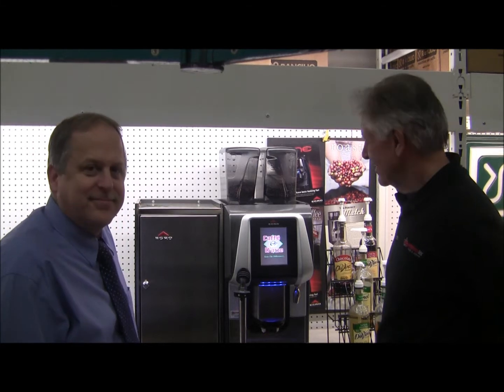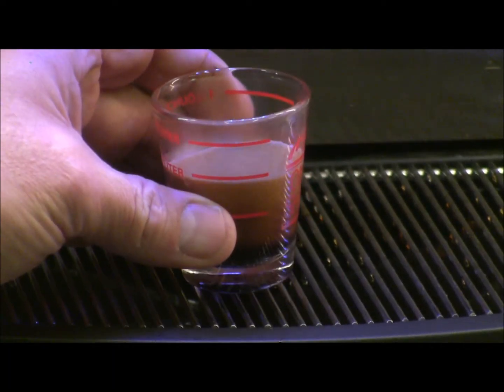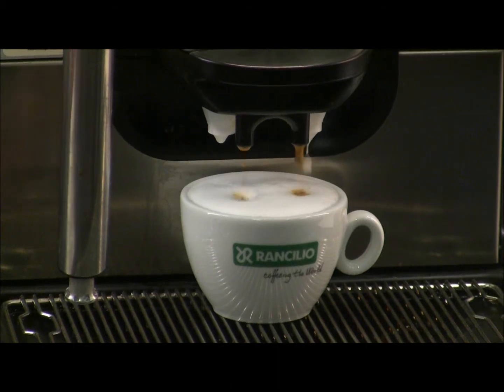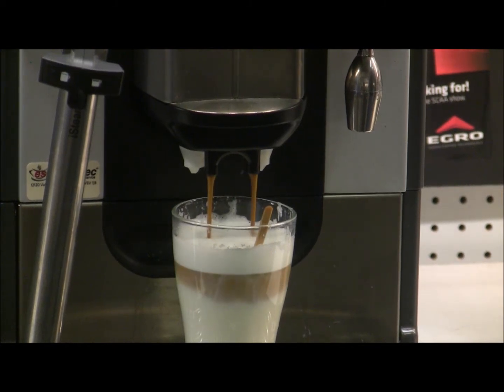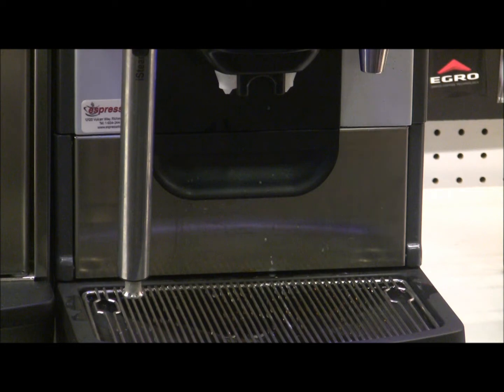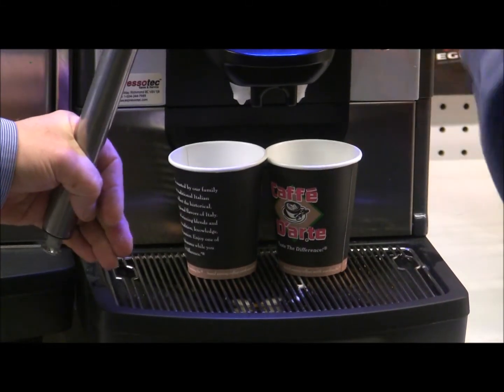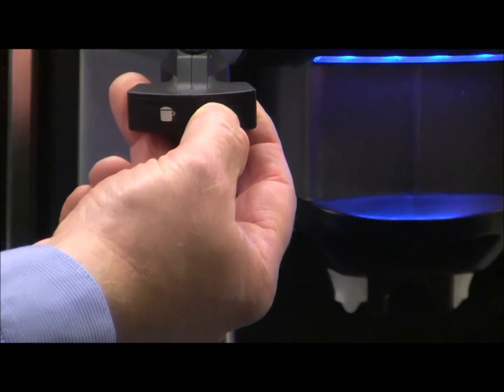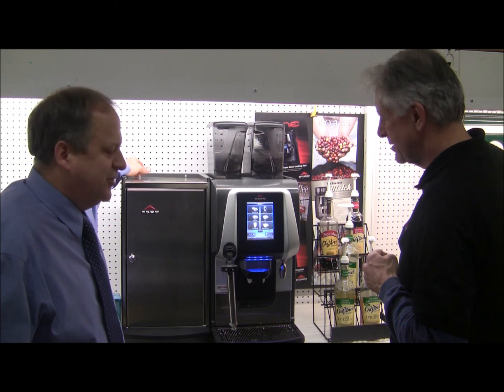EGRO ONE Touch Top Milk XP - Creating Multiple Beverages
Don from Rancilio and Reg from Espressotec show how versatile the commercial EGRO ONE Top Milk XP superautomatic commercial espresso machine is at beverage preparation.